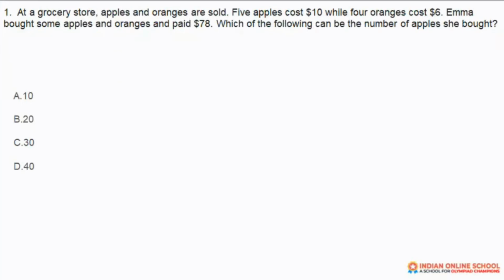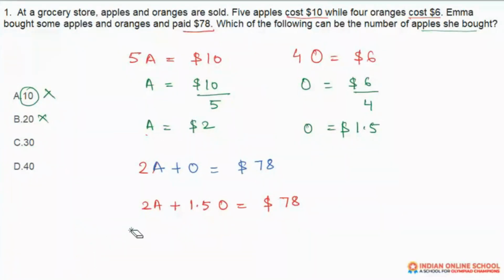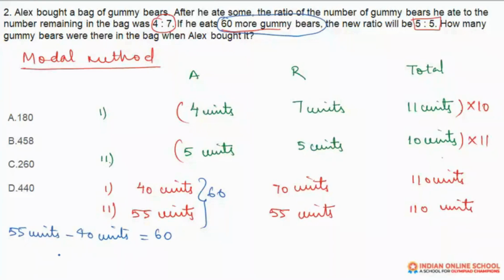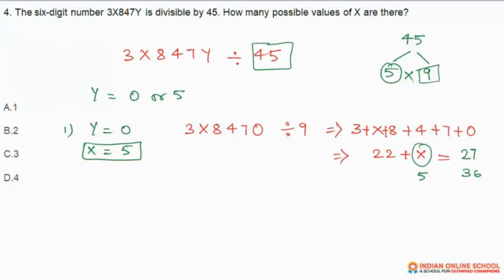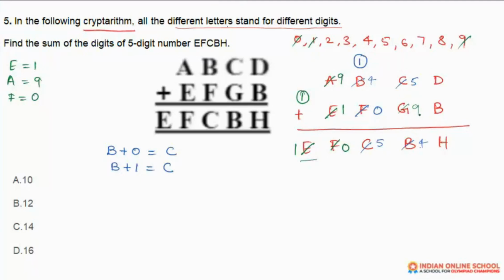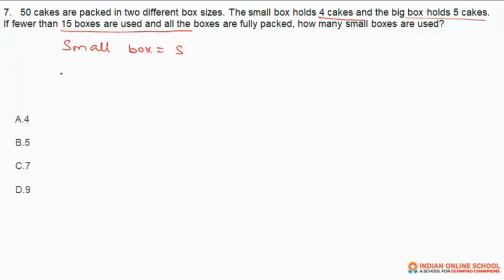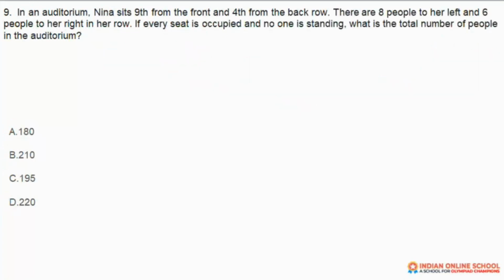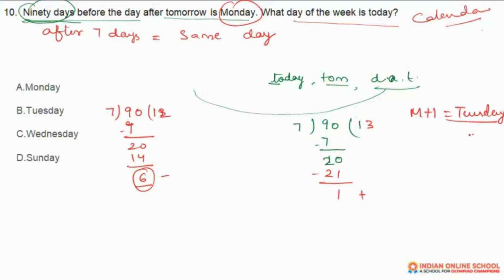International Mathematics Olympiad (SASMO, HKIMO & IMOCSEA) demo video for Class 7 and Class 8.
🌟 **International Math Olympiad Programme – Starting 1st December 2025!** 🌟

We are excited to share the **teacher-wise demo session** for **Grade 7 and Grade 8**, conducted by **Mamta Ma’am**.
Her structured explanations, Olympiad-level problem-solving approach, and interactive teaching style give students a clear glimpse of the advanced learning they’ll experience in this programme.

📘 **This programme is specially designed for:**
✅ **SASMO** – Singapore & Asian Schools Math Olympiad
✅ **HKIMO** – Hong Kong International Mathematical Olympiad
✅ **IMOCSEA** – International Mathematics Olympiad Competition of Southeast Asia

Our focus is on strengthening higher-order thinking, analytical reasoning, and advanced mathematical skills required to excel in international competitions.

🎥 **Watch the demo video to explore how our Grade 7 & 8 students will be trained for global excellence!**